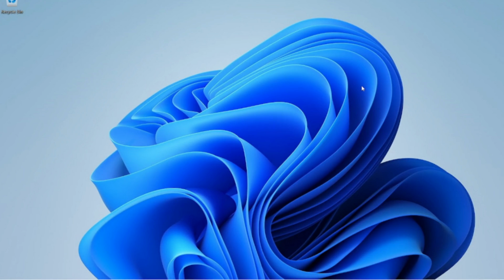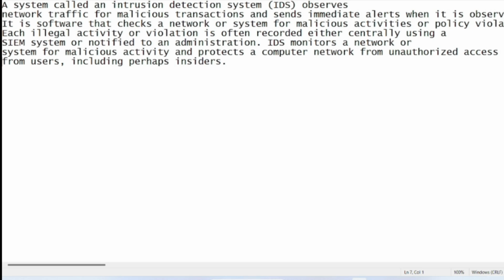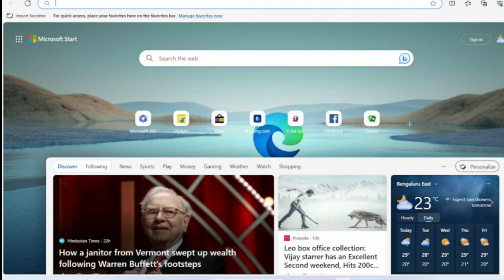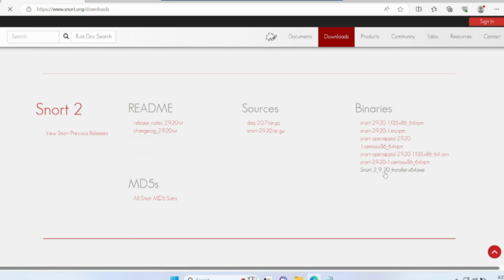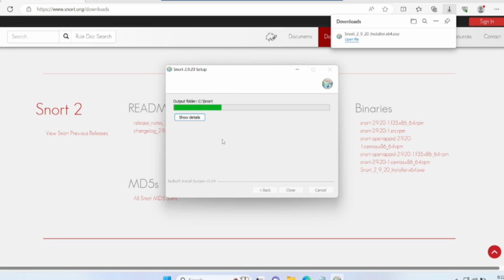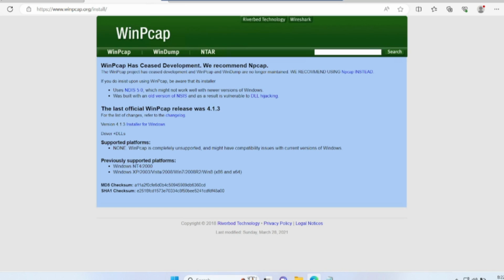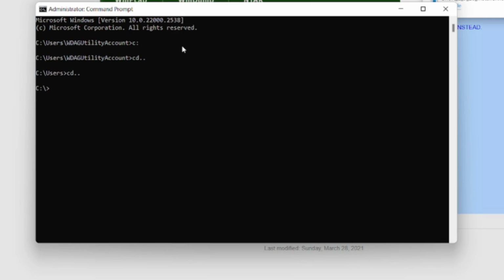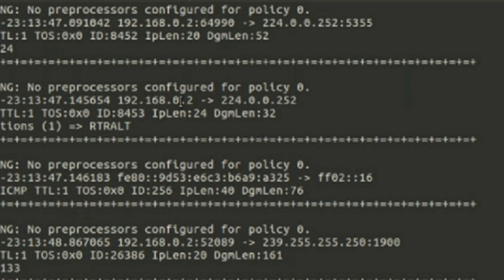How to install and use Intrusion Detection System (IDS) for Windows - SNORT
Steps:
1. Download Snort
2. Download wincap
3. Restart the system
4. Open command prompt
run snort.exe
5. You will be getting all the connections flowing in your system